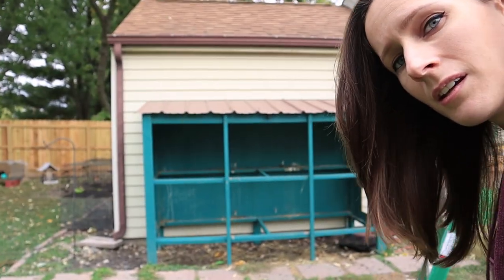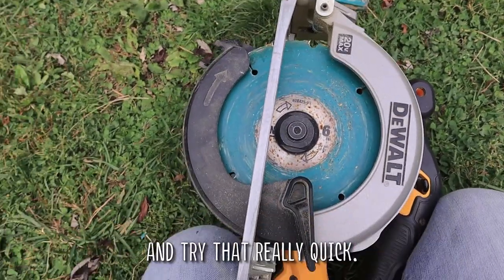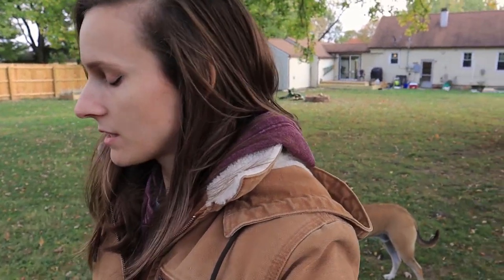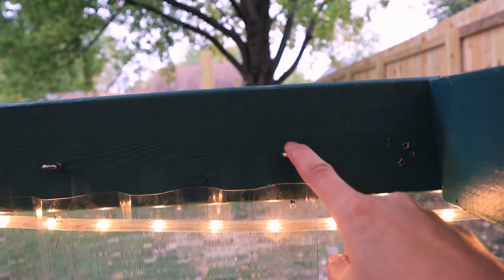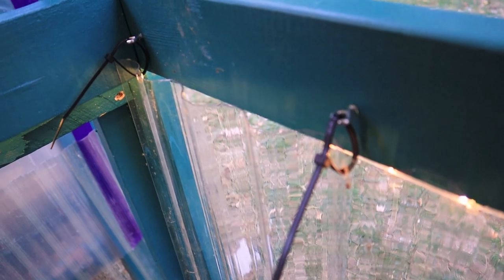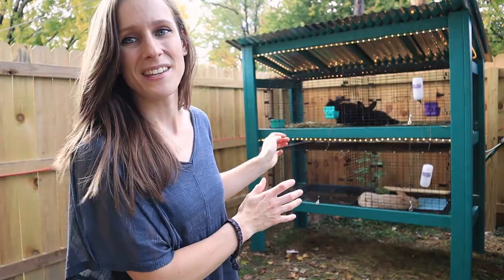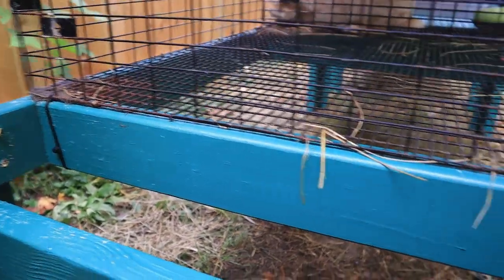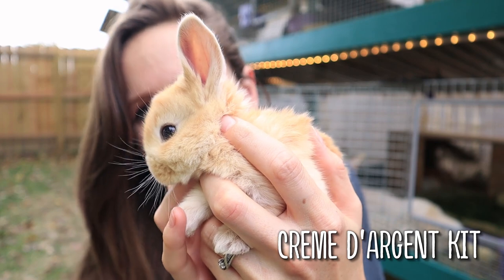Building a small rabbit hutch for beginners (silver fox and creme d'argent meat rabbits)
Presenting to you, the Teal Stone Mini Hutch!
AKA, The Buck Hutch 🐇

This hutch is designed to hold four 30x30 cages for medium/large breed rabbits. After falling in love with wayyy too many silver fox bucks, I have found it to be the perfect solution to house them all. I would also like to add that this hutch would be perfect for a quarantine setup, and if I ever downsize that is what I will be using it for.

Rope LED's
EZ Floor Resting Mats
Twist-on Water Bowls (I use 26oz)
Locking Coop Cup Feeders

Paint color is Valspar Pine Forest